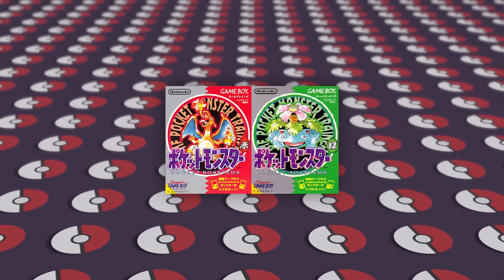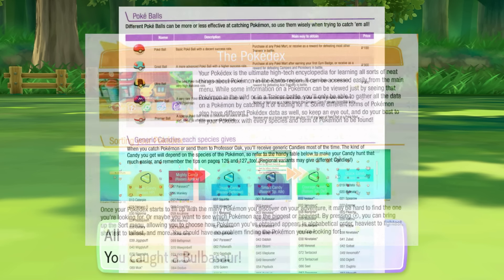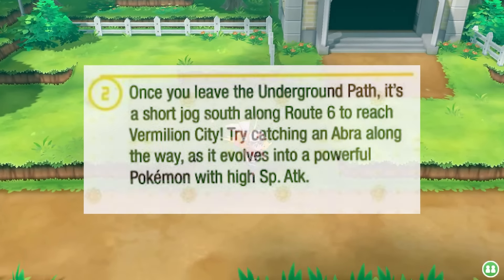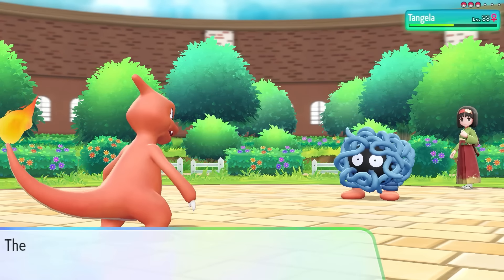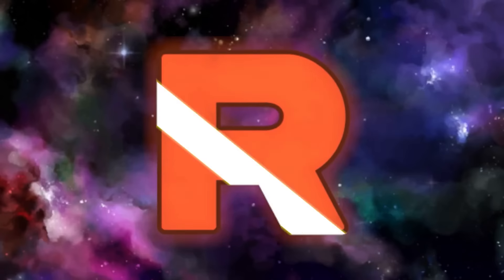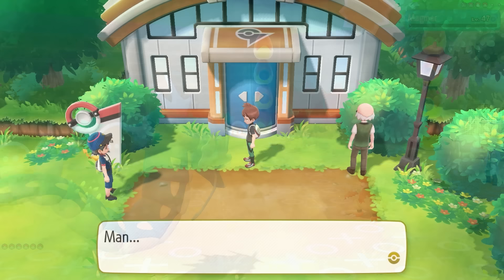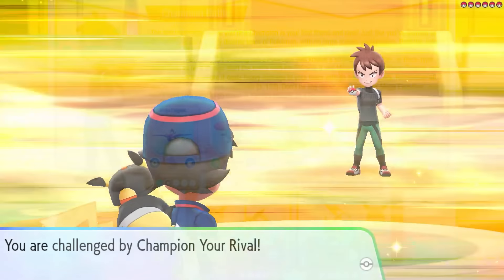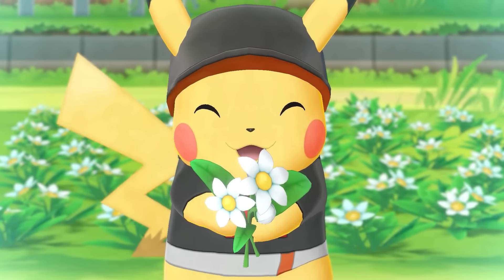Beating Pokemon Let's Go Pikachu & Eevee How Nintendo Intended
Pokemon Let's Go Pikachu & Eevee How Nintendo Intended! Let's journey through the Kanto region with Let's Go Pikachu & Eevee on the Nintendo Switch with the help of the official strategy guide!